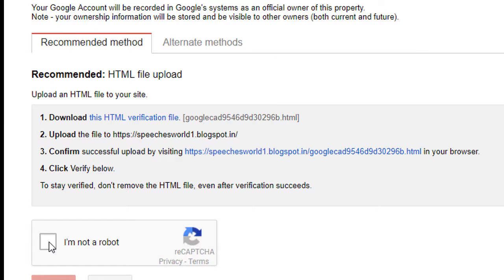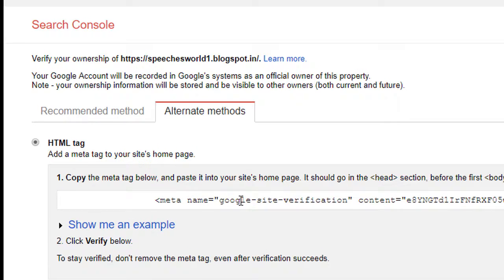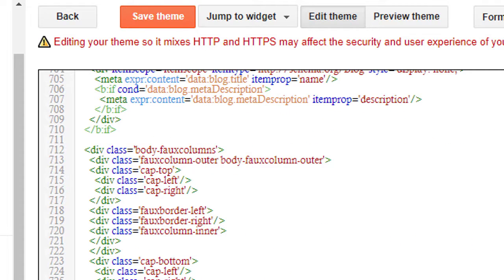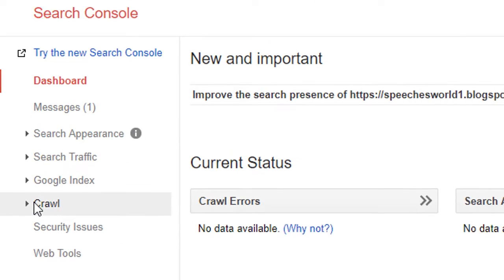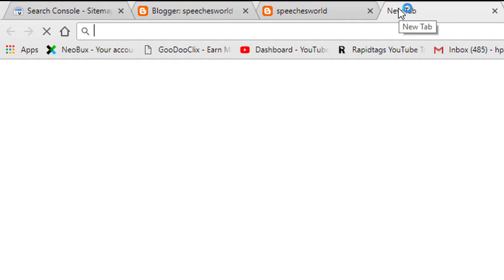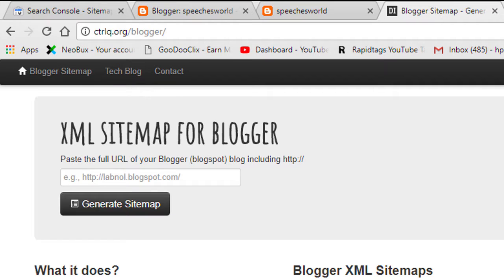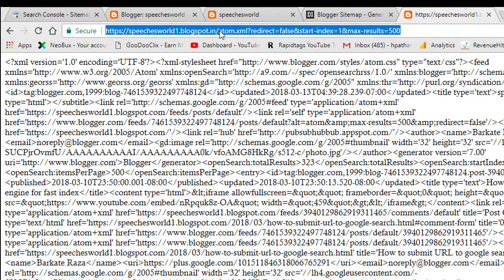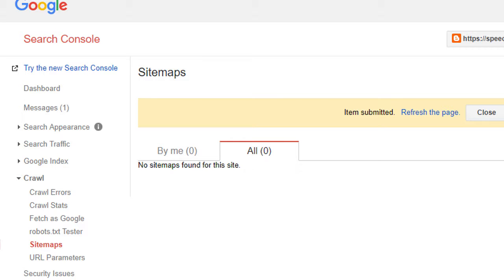How To Rank Blog/website On Google by search console and sitemap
Hello, in this video tutorial I gonna to show you How To Rank Blog or Website On Google by search console and sitemap